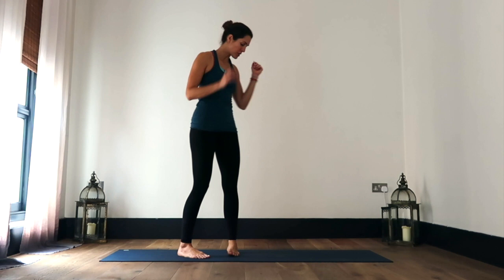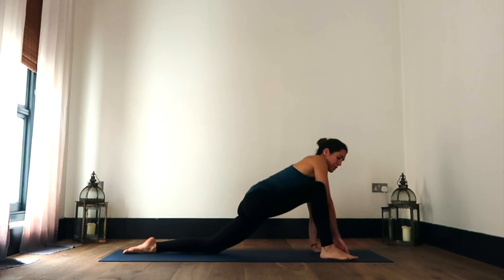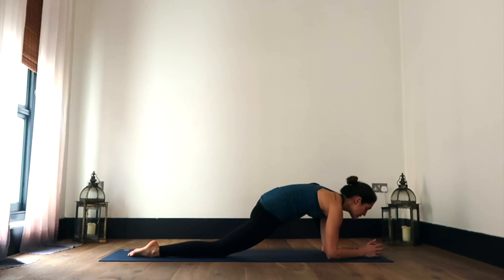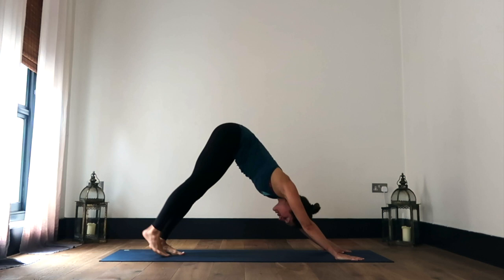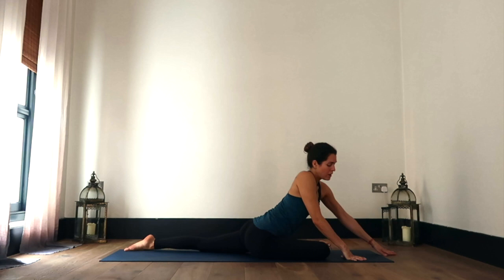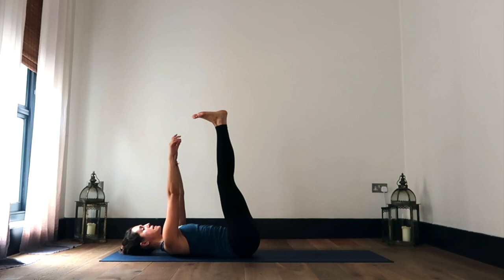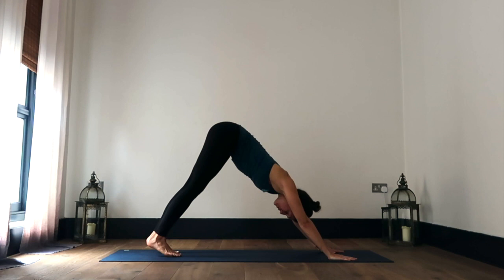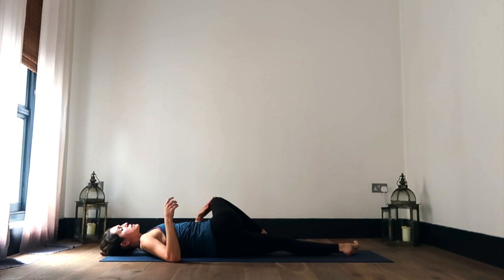15 Minute Yoga Cool Down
Cooling down the practice with some stretches before Savasana